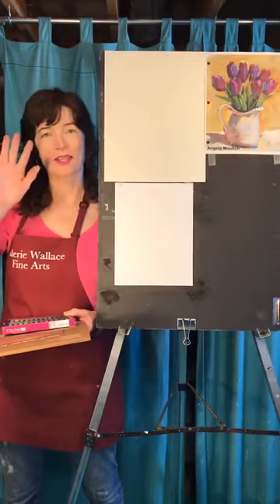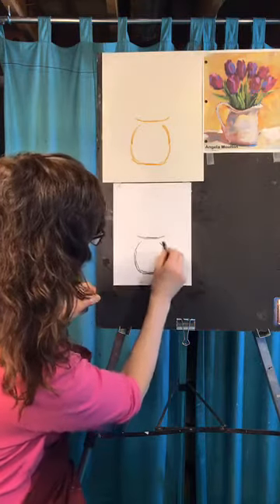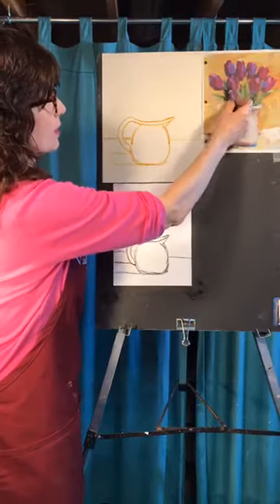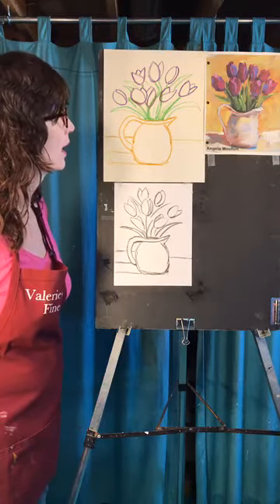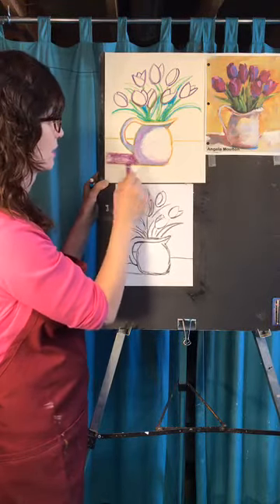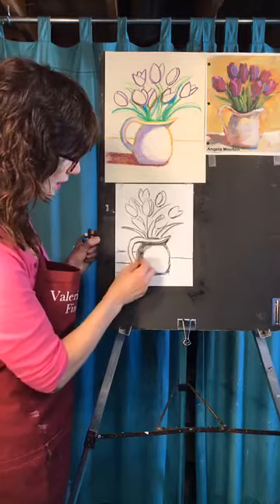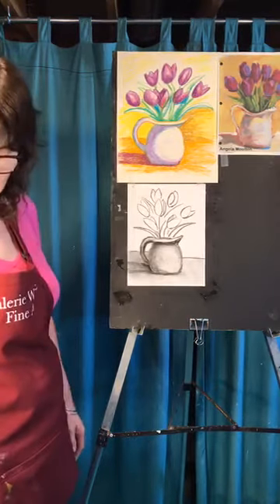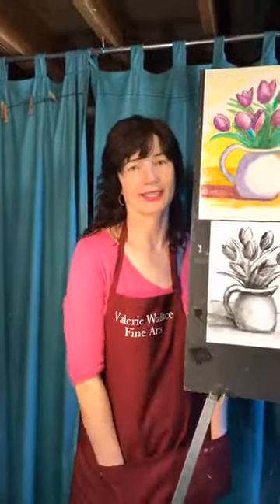Tulip Drawing Class with Valerie Wallace Fine Arts